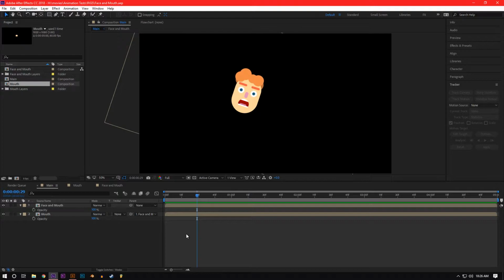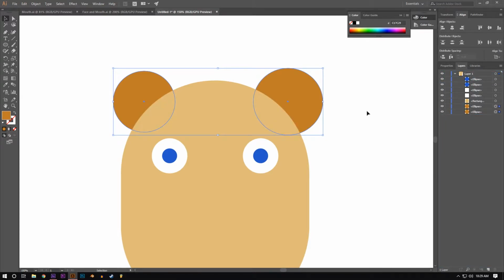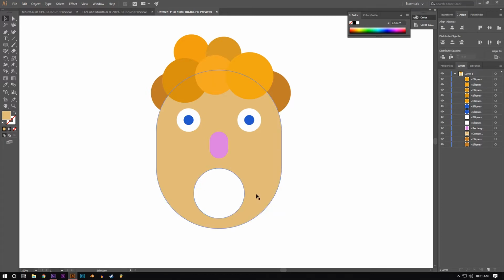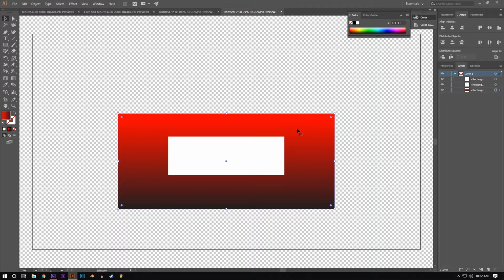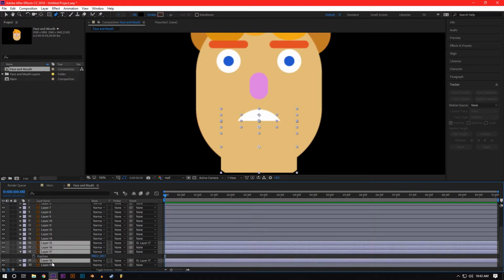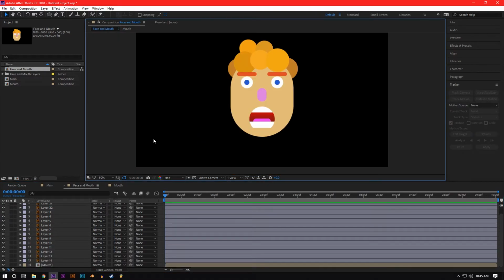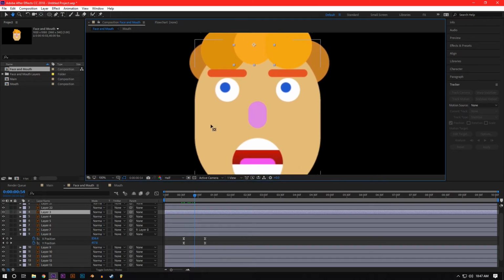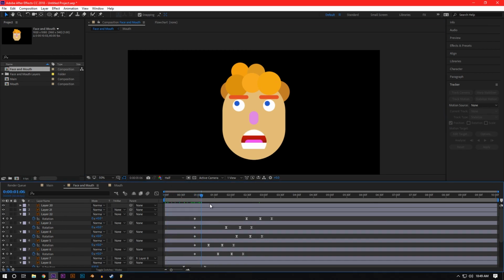Minimalistic Character Animation Tutorial - After Effects - Adobe Illustrator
Catmosphere - Bubble Tea